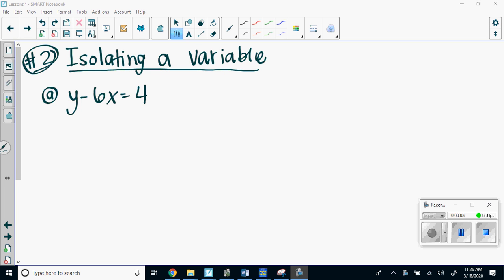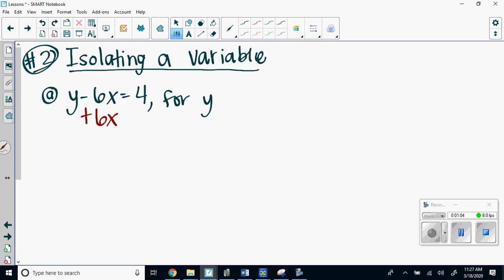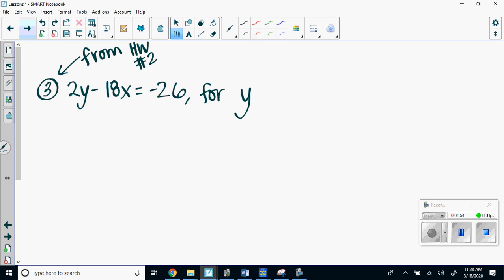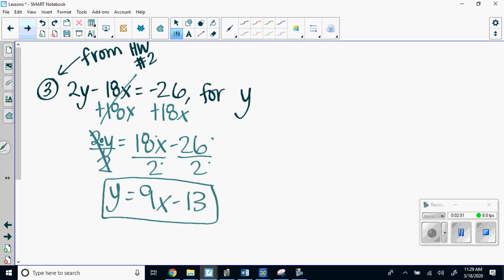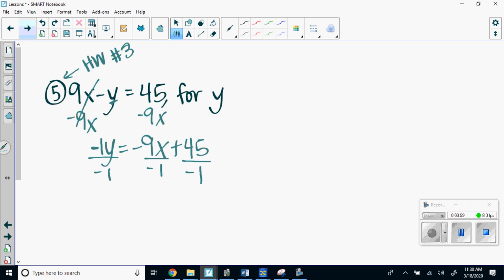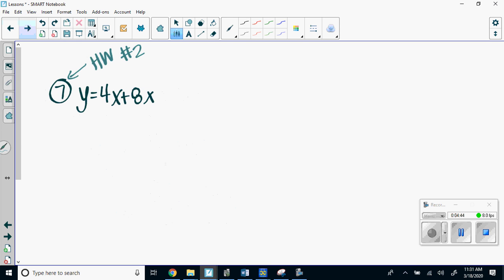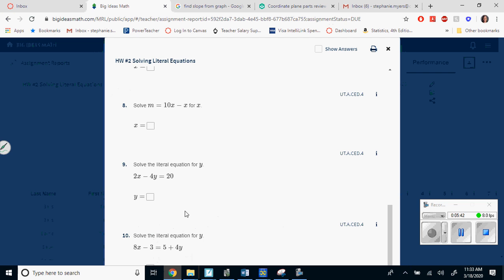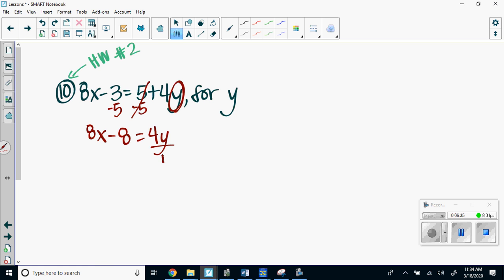HW #2 Isolating a Variable-Math I